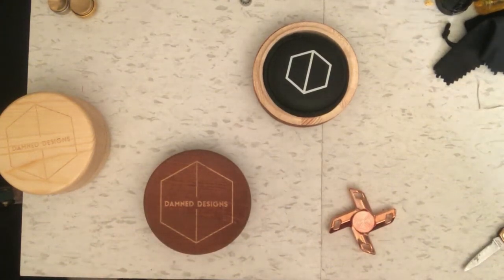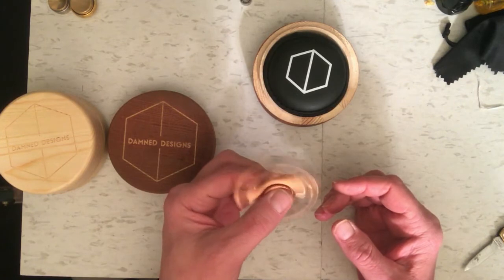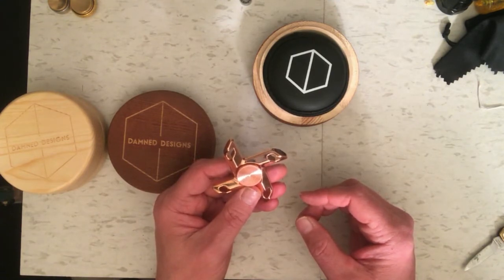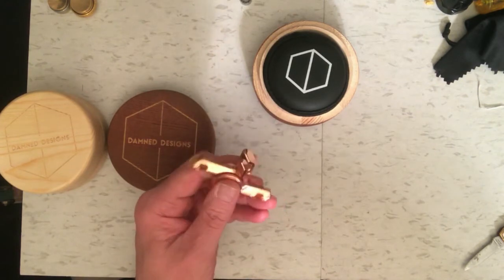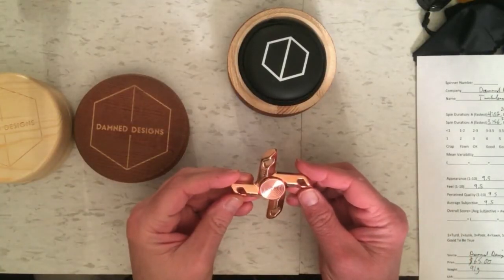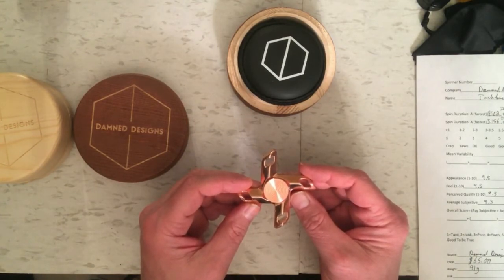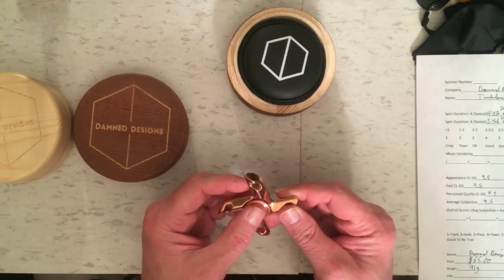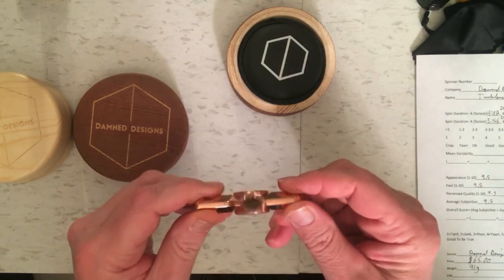Fidget Spinner Testing and Review - TURBULENCE XL by Damned Designs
The Turbulence XL fidget spinner by Damned Designs is reviewed and air compressor tested for spin duration.